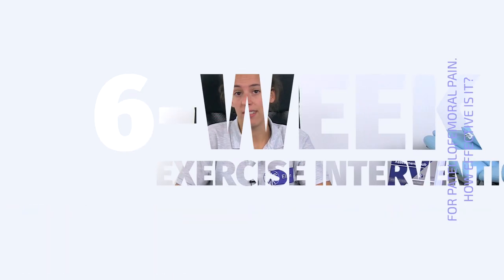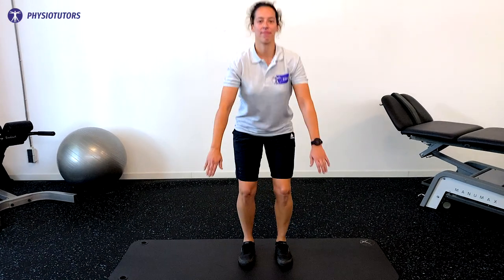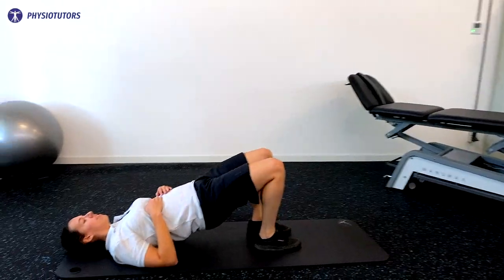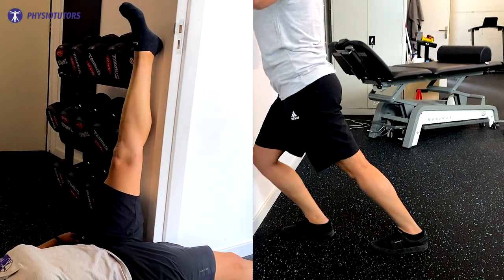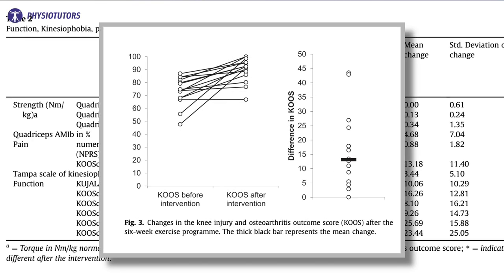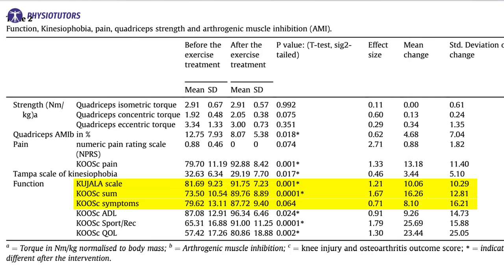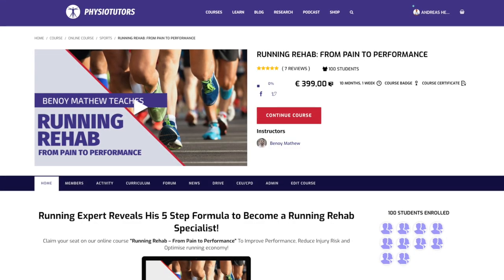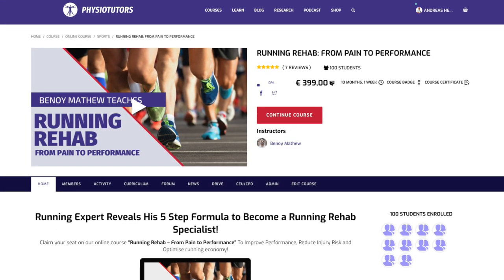6 Week Evidence-Based Rehab Program for PFPS | SYNOPSIS